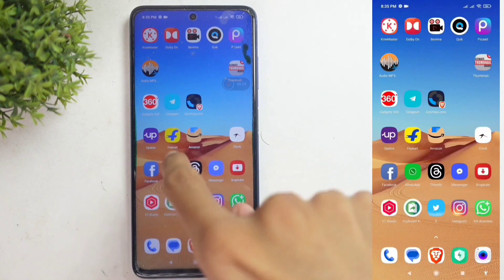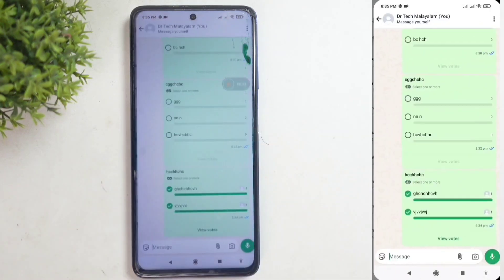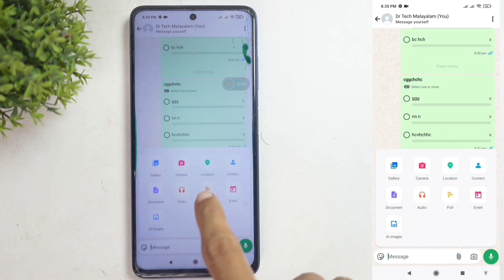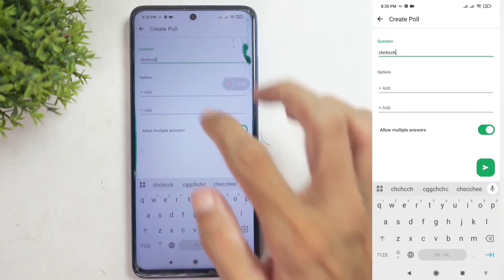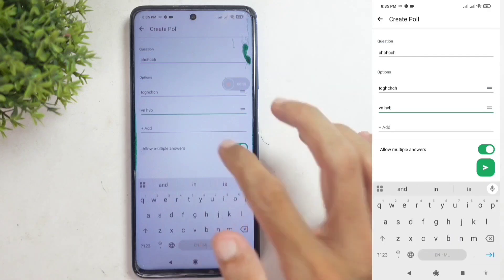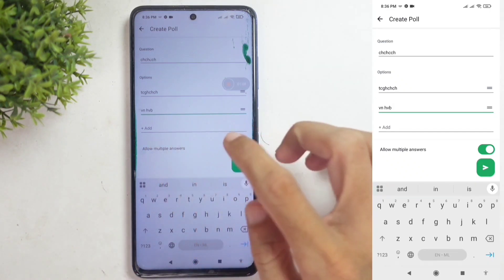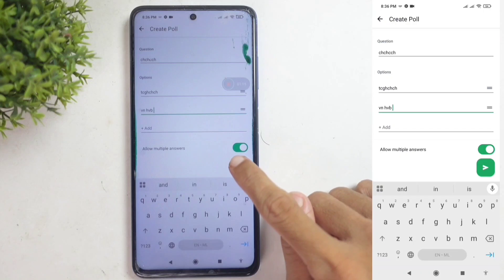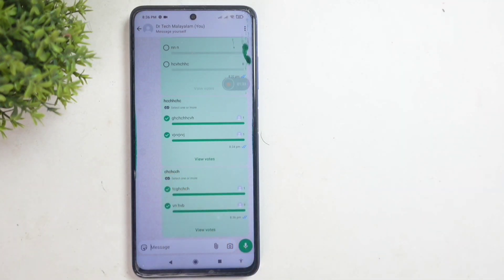How to Create a WhatsApp Poll with Multiple Answer Options | English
In this video, we’ll show you how to create a WhatsApp poll with multiple answer options in English. Learn the simple steps to set up your poll and allow multiple selections. Check it out now!